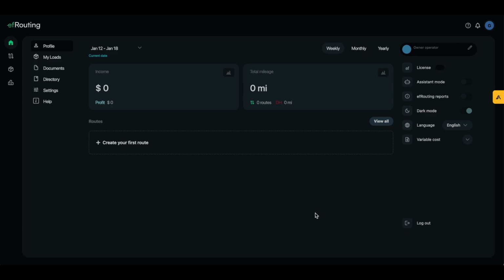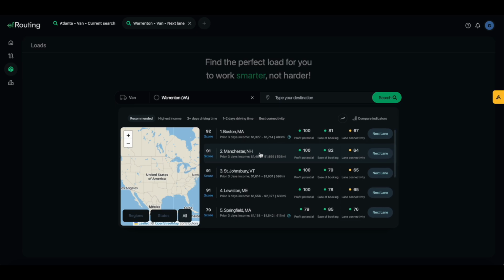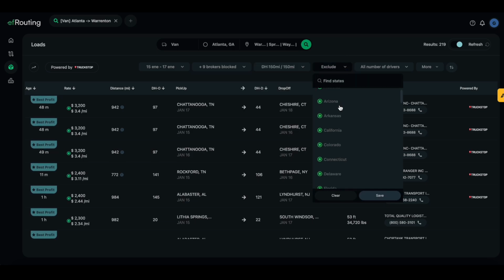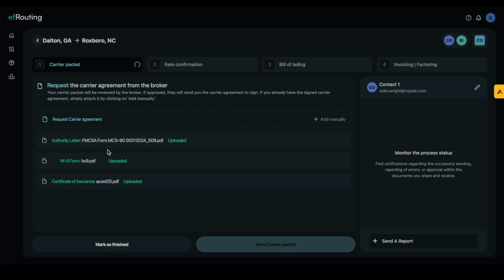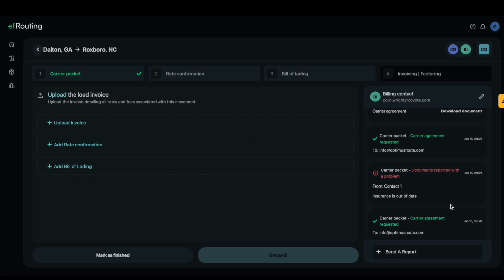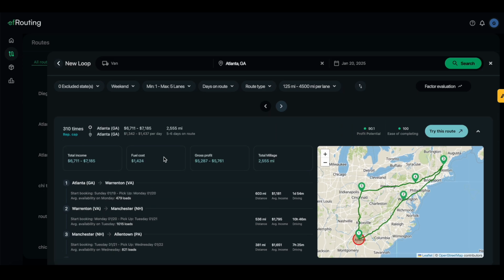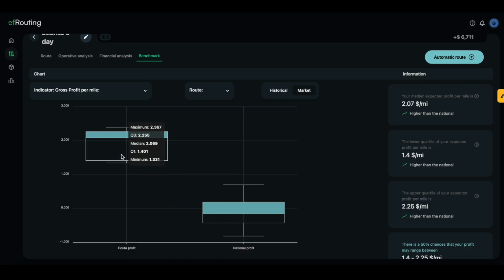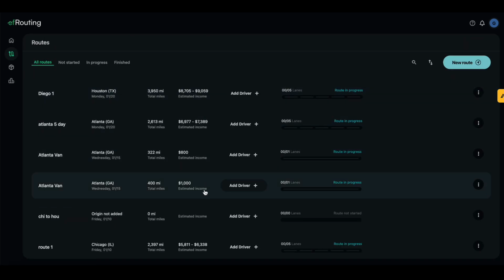Onboarding Video Compilation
Reference the different sections of this video to learn the layout and functionality of the efRouting platform.